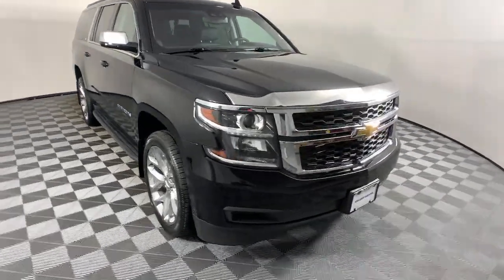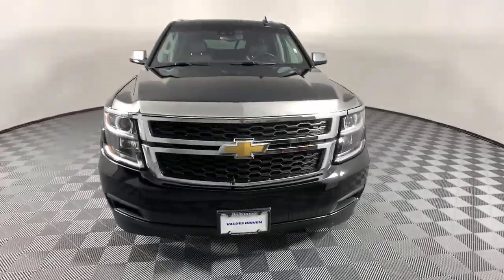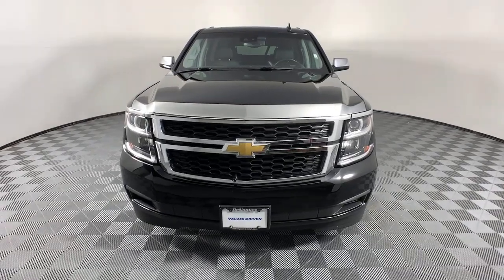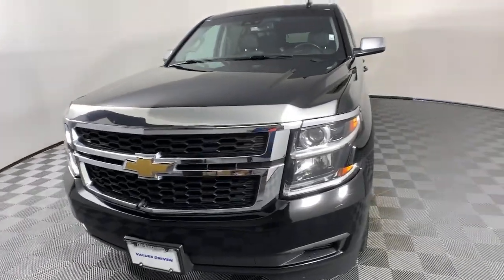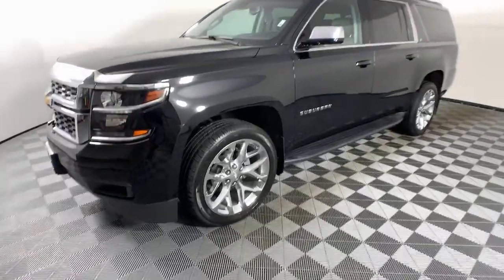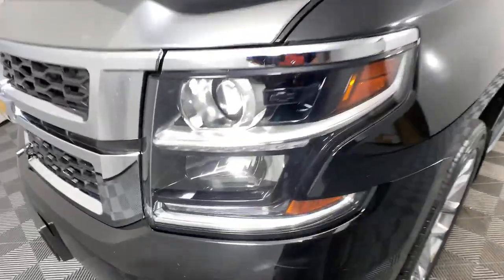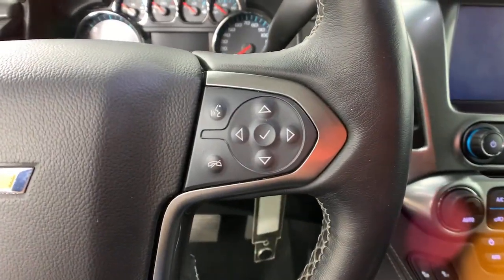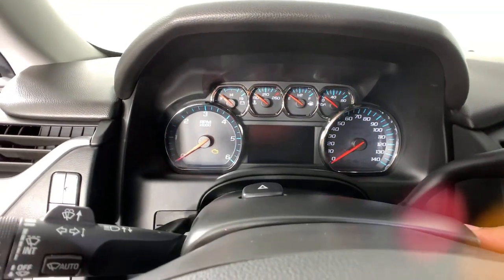2018 Chevrolet Suburban Colonie, Albany, Saratoga Springs, Clifton Park, Schenectady, NY 35641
Black Used 2018 Chevrolet Suburban available in Colonie, New York at DeNooyer Chevrolet. Servicing the Albany, Saratoga Springs, Clifton Park, Schenectady, NY area.

DeNooyer Chevrolet
127 Wolf Road

CARFAX One-Owner. Clean CARFAX. Black 2018 Chevrolet Suburban LT 4WD 6-Speed Automatic Electronic with Overdrive EcoTec3 5.3L V8 ***CLEAN CARFAX***, ***ONE OWNER TRADE***.brbrOdometer is 6595 miles below market average!brbrAwards:br  * 2018 KBB.com 10 Most Awarded Brands